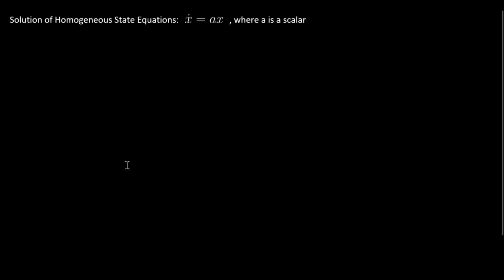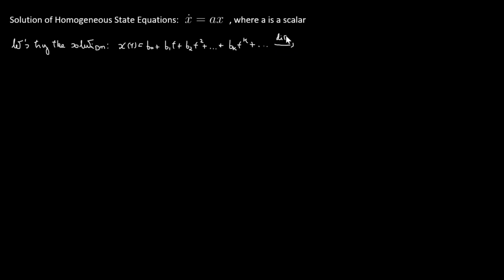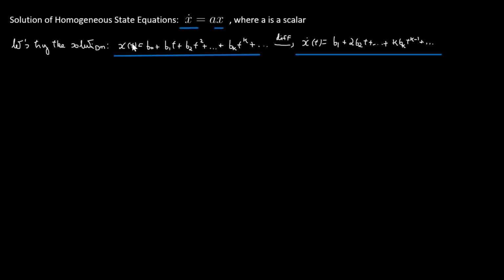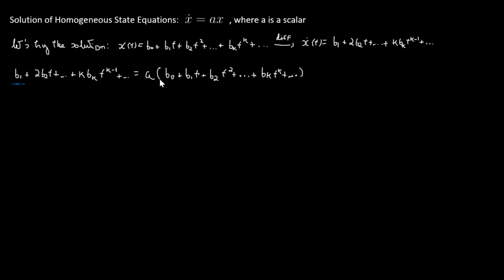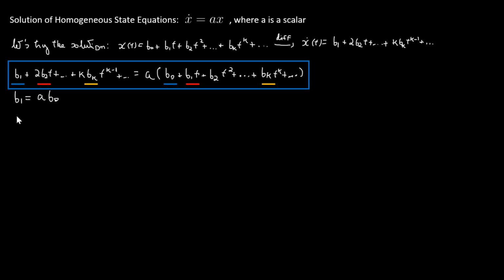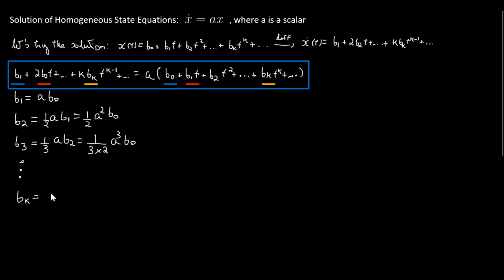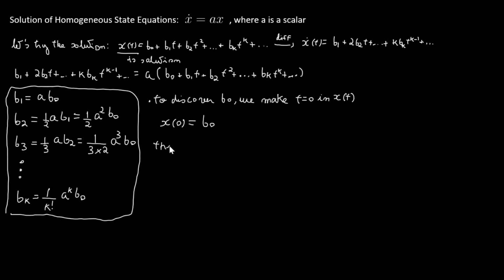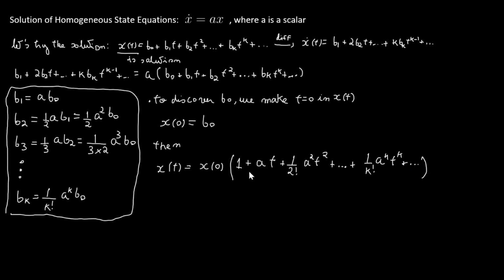Deriving the Solution to x' = ax (Step-by-Step)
Learn how to solve the homogeneous state equation x' = ax step-by-step using a power series expansion and derivative substitution, arriving directly at the exponential solution x(t) = e^(at)x₀.

In this lesson, we cover:
- Setting up the power series solution attempt
- Differentiating and matching coefficient powers of t
- Identifying the factorial pattern (k!)
- Finding the initial condition constant (x₀)
- Connecting the series solution to the exponential function

⏱️ TIMESTAMPS:
0:00 - Introduction to the Homogeneous State Equation
0:08 - Proposing the Power Series Solution
0:25 - Differentiating the Proposed Solution
0:45 - Matching Coefficients & Finding the Pattern
2:30 - Solving for the Initial Condition (x₀)
3:08 - The Exponential Solution: x(t) = e^(at)x₀